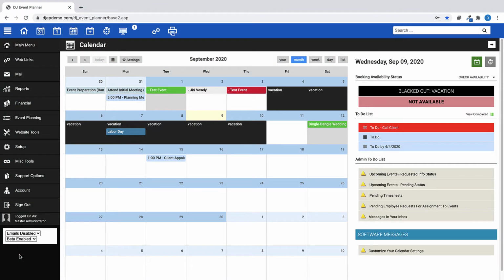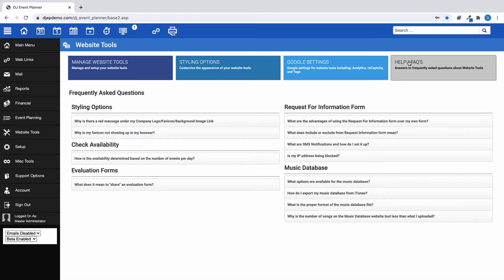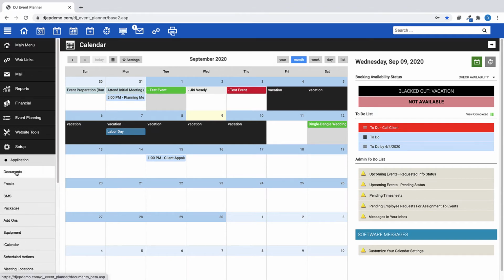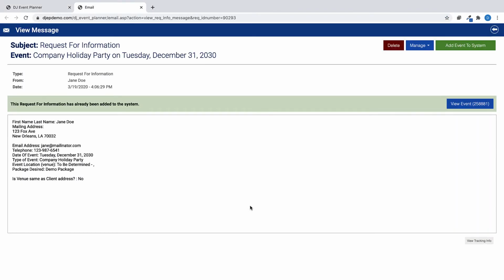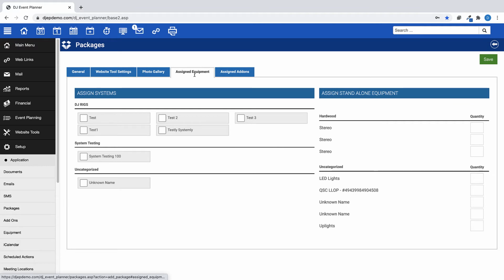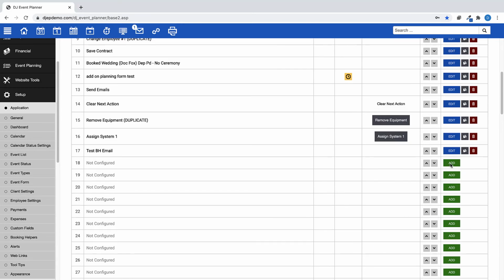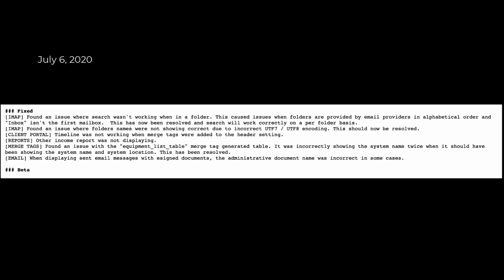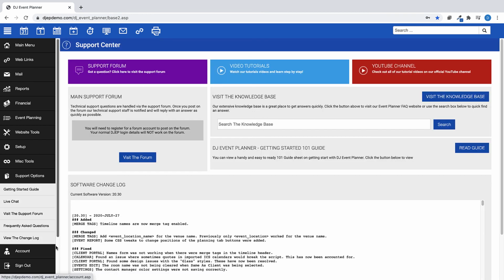DJEP Change Log for July 6th through 27th, 2020.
This video explains the DJ Event Planner change logs for July 6th through 27th, 2020.
### Added
[MERGE TAGS] Timeline names are now merge tag enabled.
[WEBSITE TOOLS] Added the ability to style the buttons on website tools.
[WEBSITE TOOLS] Styling of buttons ... during the first roll out this week, the styling script wasn't being applied to the "Get Code" sections. This has been resolved.
[EMPLOYEE PERMISSIONS] Added a setting to allow employees to update their own outgoing mail server settings.
[EVENT REPORT] Added link to request for information inbox message on the Booking tab in the important dates section.
[EMPLOYEE SETTINGS] Added a new setting that allows only the primary assigned employee the ability to view other assigned employees.
[SMS NOTIFICATIONS] If you have SMS notifications turned on for incoming SMSs, there will now be a link sent at the top of the SMS which will allow you to login directly to DJEP to reply. Upon login, the system will automatically open the reply window to send a reply back.
[REQUEST INFORMATION FORM] This is a developer note only - Added a RT logging system to show all submitted form field values in our never ending battle with spammers. This will show us if non-standard fields are being submitted and may help us in blocking future spammers by finding patterns in their postings - Alex
[WEBSITE TOOLS] Added a new feature to check your IP and browser status for the blacklist checker. This can be found in the Help/FAQ page.
[REQUEST INFORMATION FORM] Added the ability to "Break Out Of Frames" when the form is submitted. This is a new option in the settings window. You will need to get fresh code after enabling this setting. This is primarily used for people who's website editors put our code into iFrames (such as Wix).
This is a new option in the settings window. You will need to get fresh code after enabling this setting. This is primarily used for people who's website editors put our code into iFrames (such as Wix).
[MERGE TAG] New event based merge tag for equipment: "equipment_list_table3"
[REQUEST FOR INFORMATION] Added a new setting disable checking for browser language spam checking.

### Changed
[MERGE TAGS] Add "event_location_name" for the venue name. Previously only "event_location" worked for the venue name.
[EVENT REPORT] Some CSS tweaks to change positions of the planning tab buttons were added.
[BOOKING HELPERS] It is now possible to save no options for the event status setting.
[EMAIL SETTINGS] Now display a warning message about configuring external mail server settings for all employees instead of just administrators and salespeople. Also we will not only include results where the email has been verified...as unverified email accounts can't send emails in the first place.
[EMAIL] On the compose email page the document dropdowns for the esignature link and attachment features now adhere to the document visibility settings based on event type and event status.
[EDIT INCOME RECORD] Moved the save and delete button to the same row, at the top of the page. Also fixed some CSS issues within the page.
[EQUIPMENT] Can now no longer assign standalone equipment to addons/packages if the standalone equipment is assigned to a system.

### Fixed
[CLIENT PORTAL] Names form was not working when there were merge tags in the timeline header.
[CALENDAR] Found an issue where sometimes quotes in imported ICS calendars would break the script. This has now been accounted for.
[CLIENT PORTAL] Found some design issues with the "Glass" styles. These have now been resolved.
[EVENTS EDIT] The room name was not being cleared when Same As Client was being selected.
[SETTINGS] The contact manager color settings were not saving correctly.
[EVENT REPORT] Fixed a bug in SMS templates that was preventing the proper display of the event report page.
[COMPOSE EMAIL] In some cases the attached document for email templates was not loading as an option on the attach document dropdown.
[EVENT REPORT] The event report page was not displaying in some cases due to a bug in getting the number of saved playlists.
and more...

The full Change Log can be viewed by logging into your DJEP account - Support Options - View The Change Log.